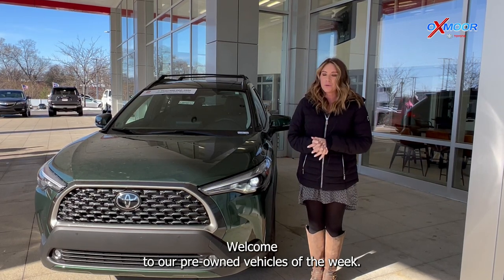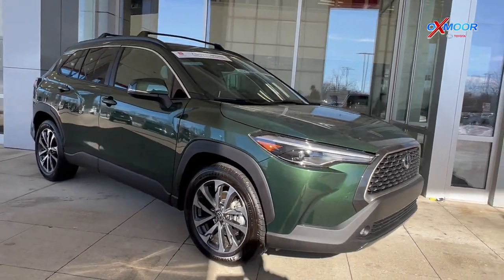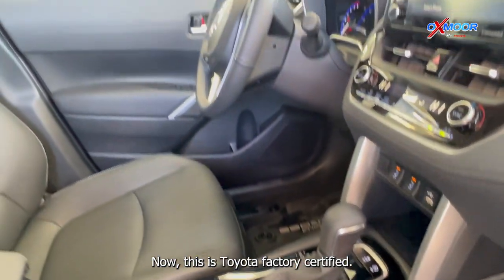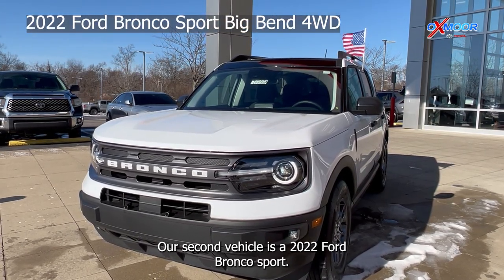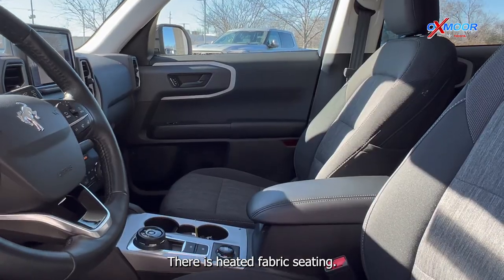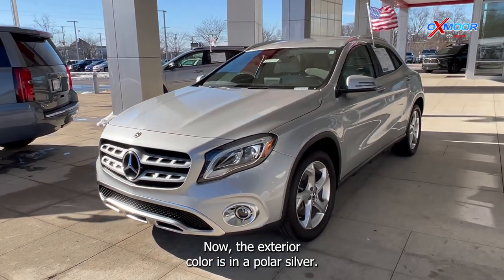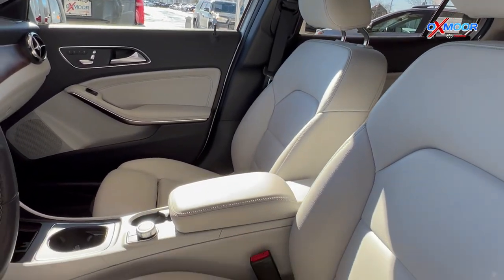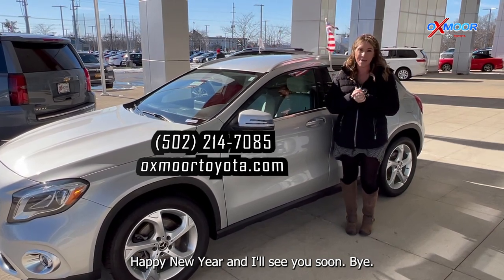Used Vehicles of the Week - 12/29/22 for Sale in Louisville, KY